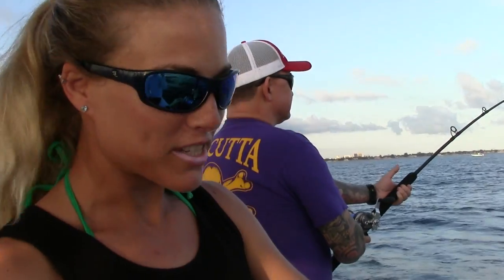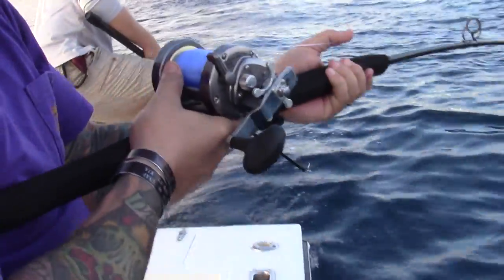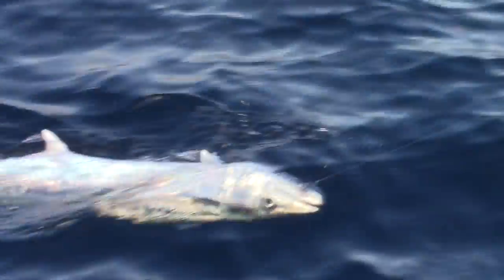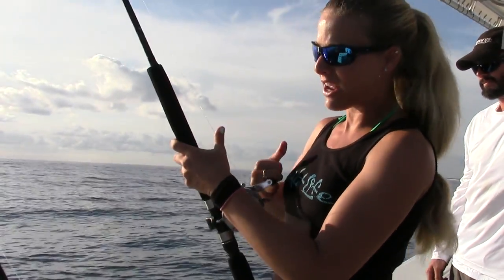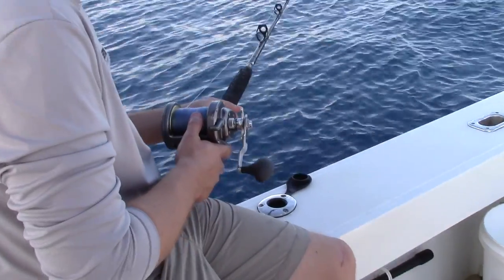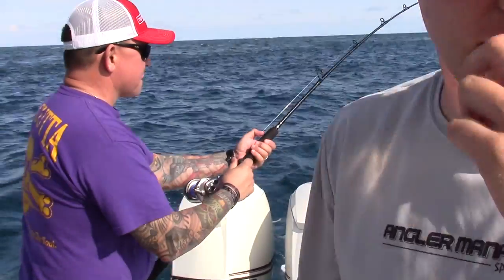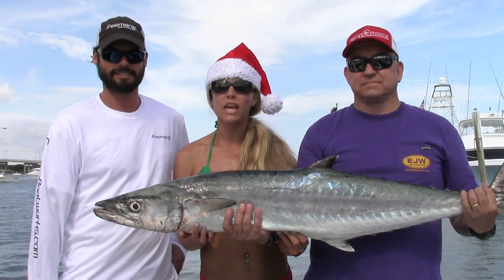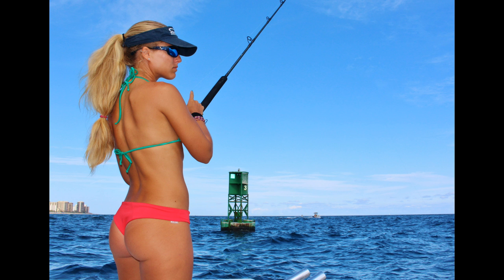Florida Big Kingish & Jacks Offshore Fishing Gopro Video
Florida bikini fishing girl Darcizzle heads offshore for kingfish, mahi and more in this Palm Beach Florida gopro video. How-to live baiting techniques and rigs included during this trip.

▬▬▬▬▬▬▬ CAMERA/VIDEO GEAR ▬▬▬▬▬▬▬
Wireless Mircophone

• Yo-Zuri Lures →
• Mustad Hooks →